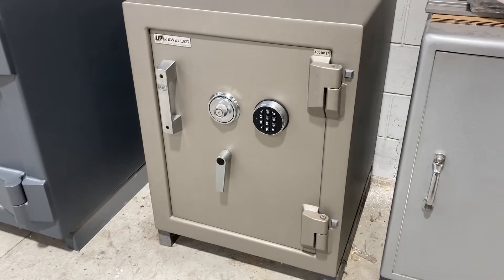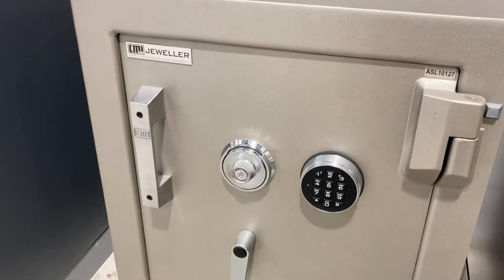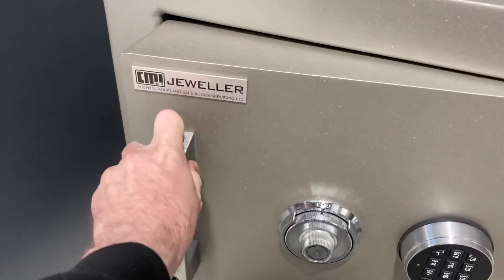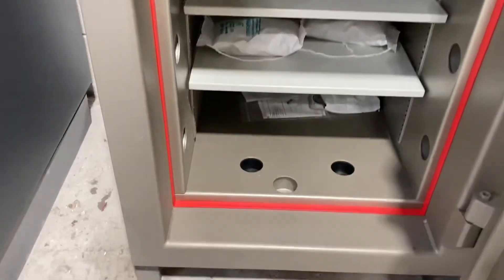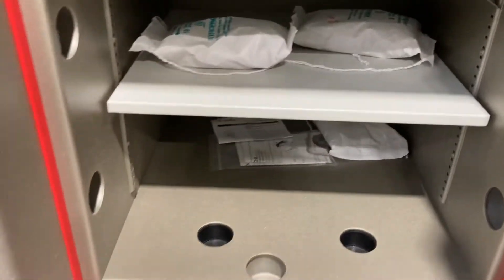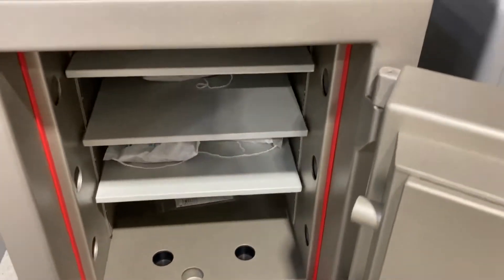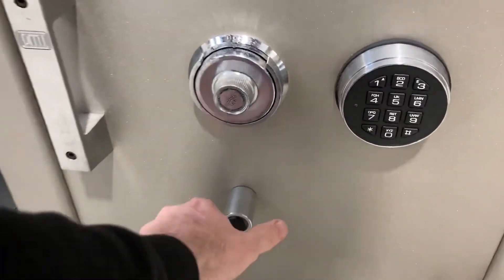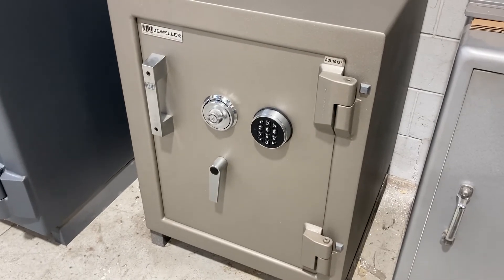High Security CMI Jewellers JW2 TDR Safe